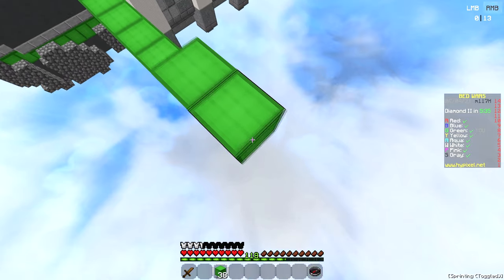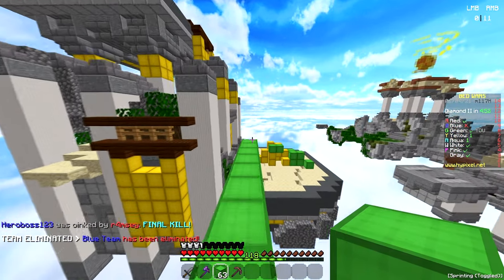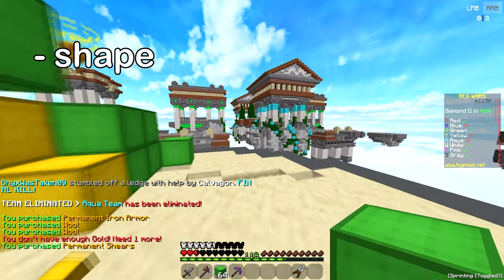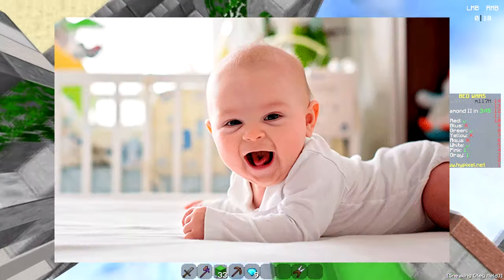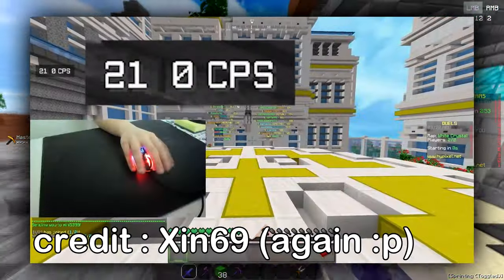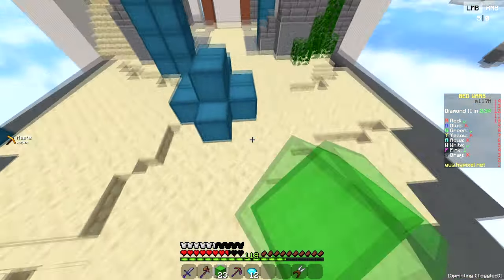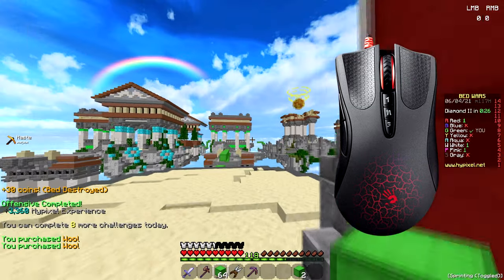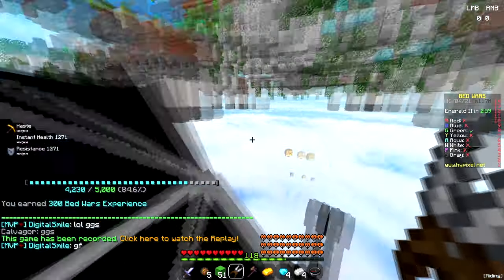Bloody A60 VS Bloody A90 (Mouse Comparison)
to drag click you need a good drag clicking mouse , in this video i will be comparing the best drag clicking mice , the bloody a60 and the bloody a90 . the bloody a60 is basically the same mouse as the bloody a70 and the bloody abedless (bedlessnoob's mouse)
i will compare the mice in cps , how much clicks per second it can get , in bridging like godbridging and telly bridging , block clutching and pvp for games like hypixel bedwars.
drag clicking is often used by minecraft hypixel bedwars and godbridge youtubers like albypro , notnico , doogile and bedlessnoob. i will also show how to get the bloody a60 and how to get the bloody a90